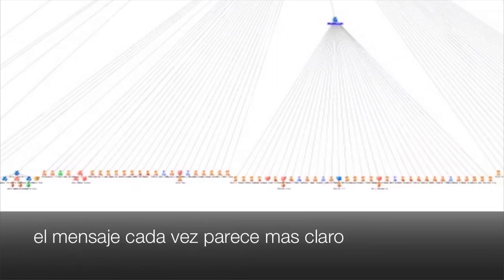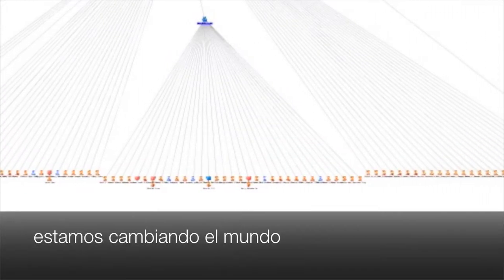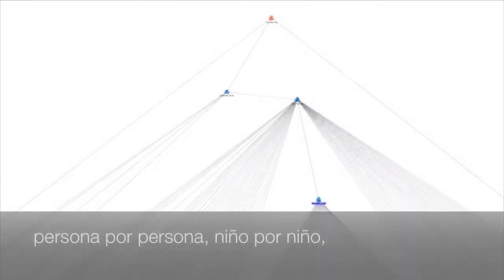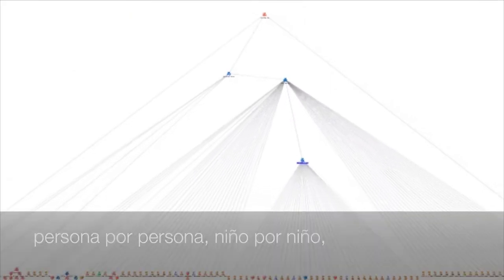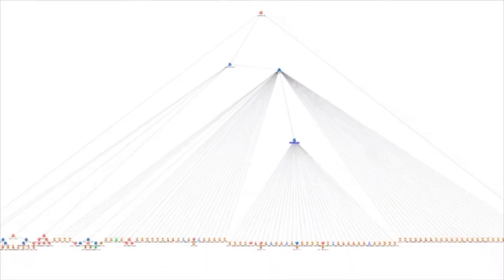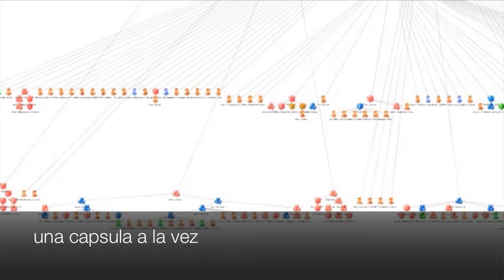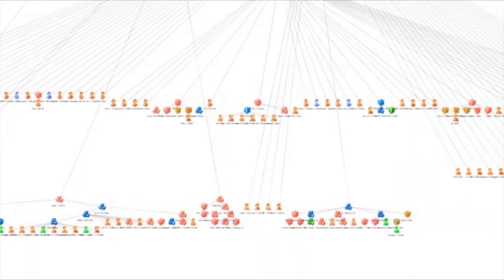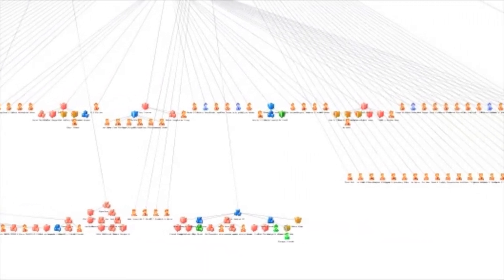Un cuento Marvalous